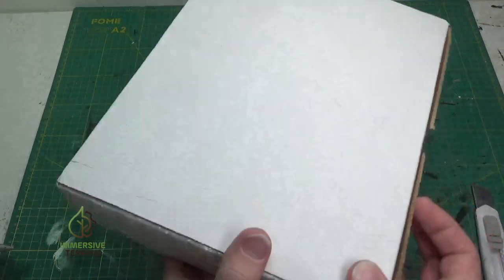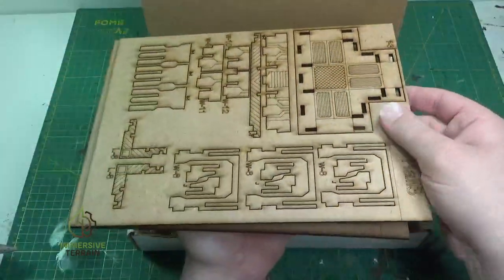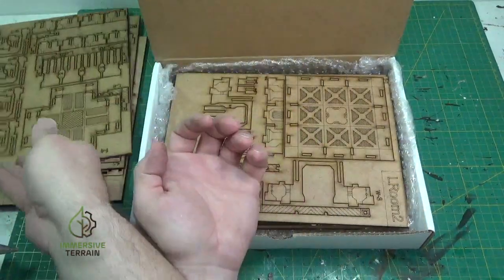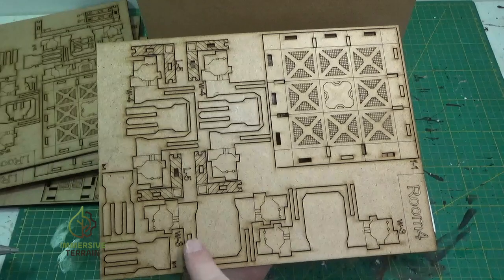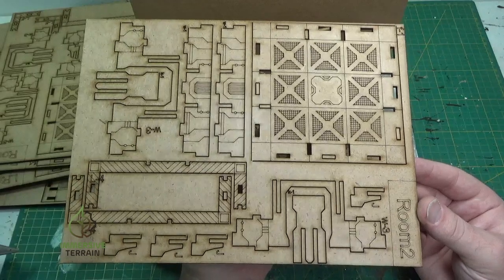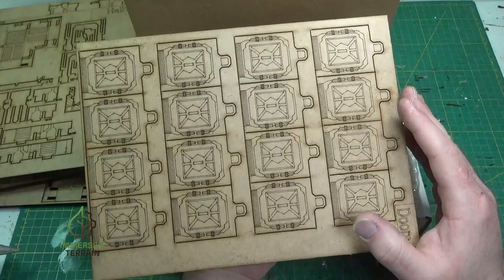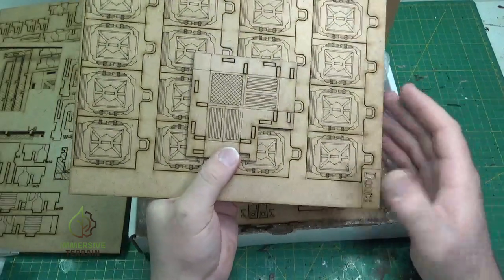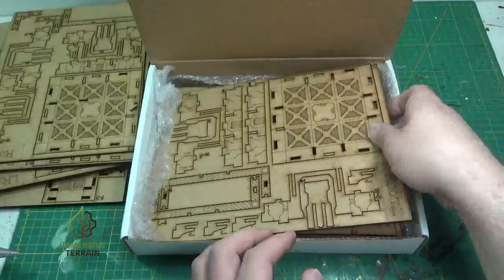3D Modular Terrain System - Raybox Games - GRID Tactical Combat Engine - Unboxing and Review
Also make sure to comment. We LOVE Comments and respond to all of them!

Make sure you check out The GRID 3D Modular Terrain Kickstarter and get yourself some of these awesome terrain kits.

To check out what else Raybox Games is up to visit their

On our shop you can not only purchase the terrain features that we make in our videos but you can also pick up some Immersive Terrain Merchandise, and our ever increasing line of scenic bases. 100% of the profit helps to fund future projects and video content.

Want to see what’s coming up next as I work on projects? Make sure to follow on your favourite Social Media also.